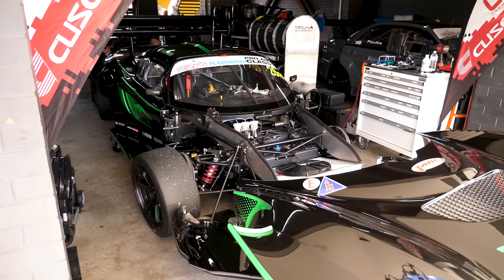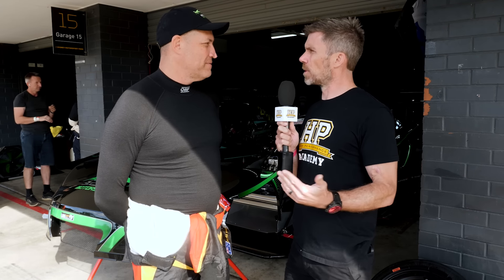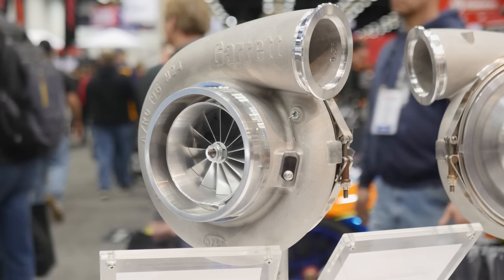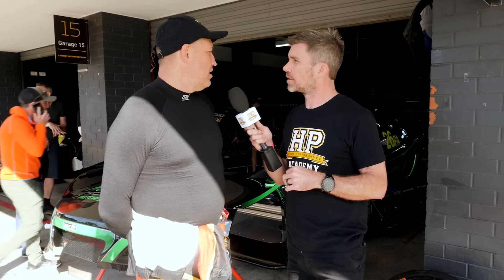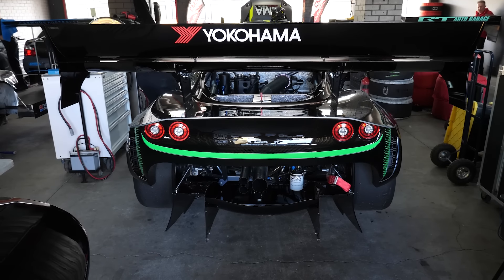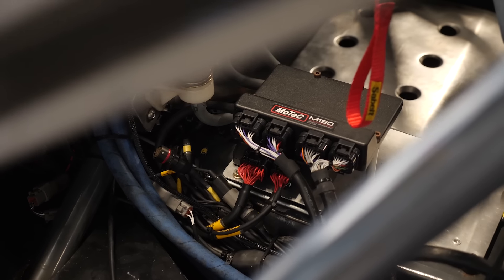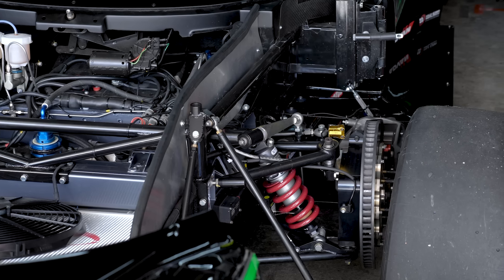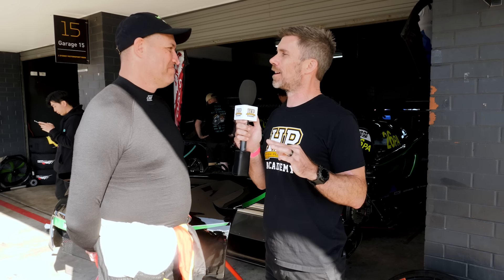The Future Of 1000hp Time Attack Builds?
Building a fast car? Get $400 OFF the VIP package with every current and FUTURE course included

Want a lightweight race car? Start with something lightweight! Seems like a no-brainer right!?

The Lotus design philosophy of simplicity, aerodynamic efficiency, and lightweight construction makes for the perfect platform to add 1000hp and aggressive aerodynamic upgrades for time attack. That's according to a 'silly conversation' that part-time racer & full-time legend Matt Plowman once had and has produced a car from that is very impressive on and off track.

This K-swapped Lotus Exige, a project that has been in development for over a decade, was in part created by Scura Motorsport, AMB Aero, Wilson Engineering and a well-worn MoTeC parts catalogue including M150 ECU, C218 dash and 2 PDM16s. It boasts 1,000 horsepower at 28 PSI when required, and we took a closer look at it while competing in the Plazmaman Pro-Am Class at the Yokohama World Time Attack Challenge in Sydney, Australia.

The Lotus Exige, known for its lightness and superb handling, has been transformed with a Honda K20 engine stroked to 2.2 litres and equipped with a Garrett G35 turbo, Wiseco rods, Carillo pistons and headwork by Performance Wholesale, making it a formidable force on the track.

There isn't much stock left on the car overall, and that includes the suspension setup with Nitron Racing Systems 3-way dampers and Wilson Engineering custom uprights, which allow the use of 5-stud wheels and easier alignment changes via shims.

The Exige is constructed mainly from carbon fiber and has a unique black translucent layer on the clear coat. An impressive aerodynamic setup by AMB Aero Design includes an Infinity splitter, rear diffuser, and massive rear wing, along with a range of electronic sensors to dial it all in and keep the car from bottoming out on the straights or 'going straight on' in the corners.

The car is still nowhere near the limits when it comes to the current rules and regulations, with plans to put a pro driver in the car once it terrifies Matt enough, we guess!
TIME STAMPS:
0:00 -  Exige, Not Elise Sorry!
0:16 - Why A Lotus?
0:45 - Lightweight Philosophy
1:07 - Lotus Power Progression 90hp to 400hp
1:49 - K20 Swap Considerations
2:19 - Engine Build Overview
3:08 - Why K20 Not K24?
3:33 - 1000hp Power Aims & Reality
3:55 - Bare Chassis Build
4:40 - Aerodynamic Limitations
5:15 - Aero Design & Manufacturing
5:58 - Testing The Design
6:32 - Someone Had An Off!
6:35 - Ride Height Vs Downforce
7:31 - What Are Suspension 'Packers'
8:02 - Bump Stop Tuning
8:15 - MoTeC Electronics Package
8:40 - Holinger Tranmission
9:07 - Paddle Shift, Why?
9:50 - Suspension Modifications
10:18 - Custom Billet Upright
10:51 - Brake Temperature Data
11:20 - Driver Vs Car Goals
11:40 - Thanks Matt!
11:50 - In-Car, Hammer Down
13:35 - BUILD.TUNE.DRIVE